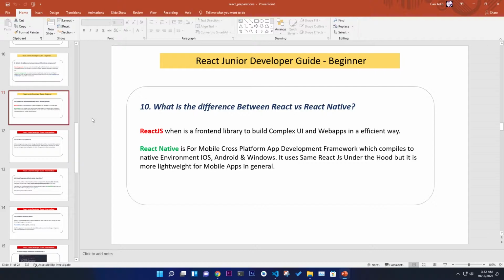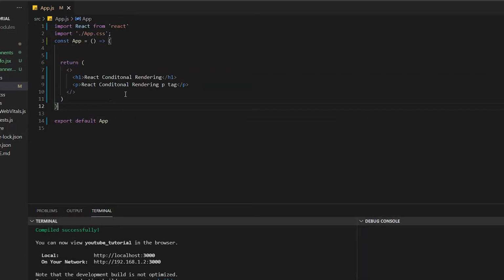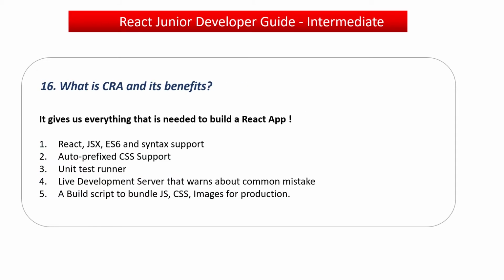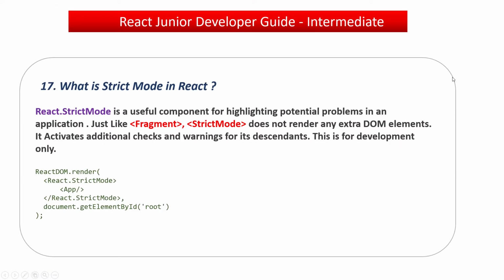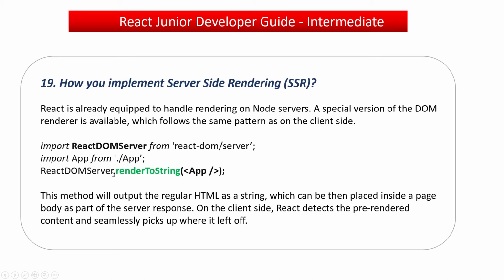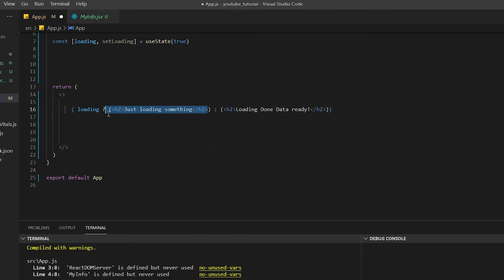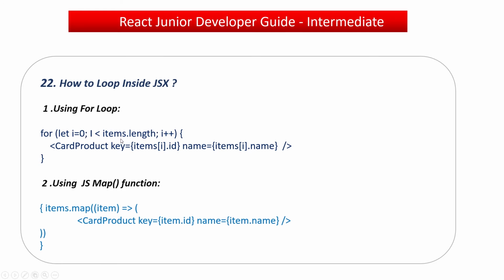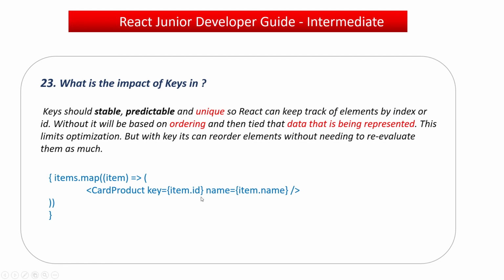React Interview Questions Solution | Intermediate Level (PART-1) for Junior React Developer Job 👌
React Junior Developer Interview Questions Solution For beginners in 2021 where i discussed a lot of react concept like props, state, hooks, loops, conditional rendering, portal,  setState, state changes, react DOM package, CRA, Fragments and much more. must watch video and like and share my videos also.